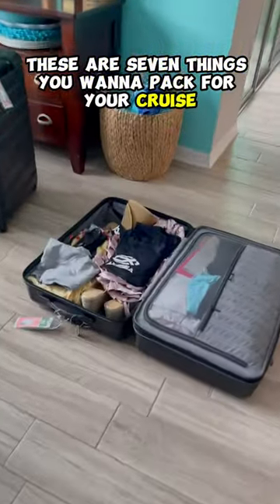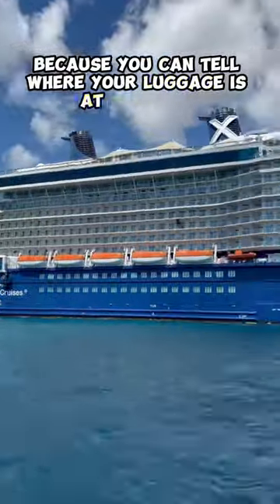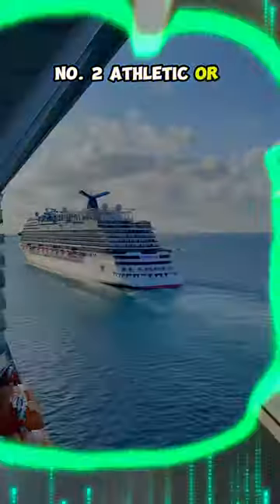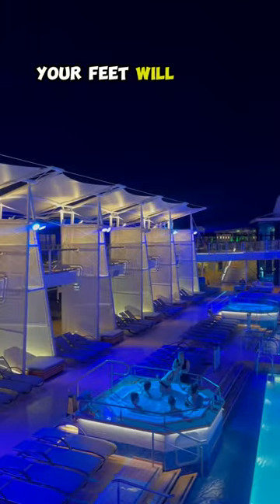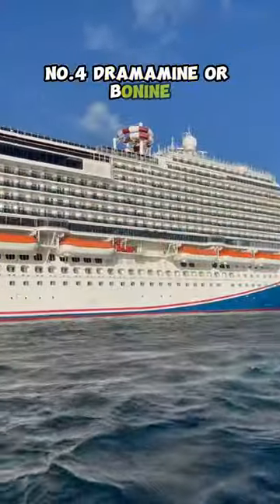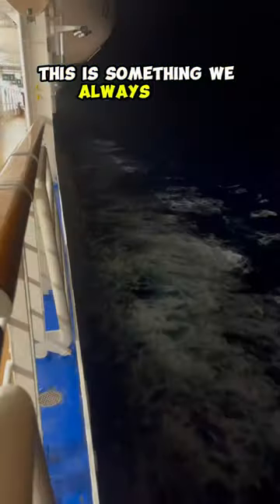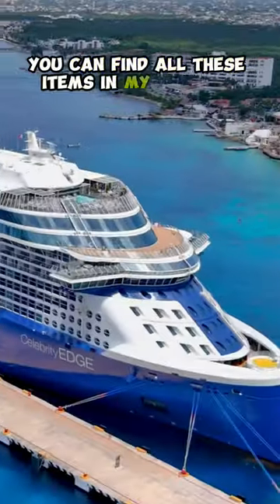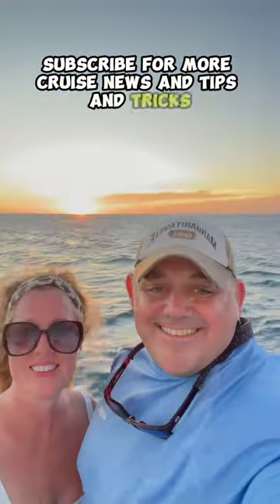7 things YOU want to PACK for your cruise!🤔👀✅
7 things YOU want to PACK for your cruise!🤔👀✅
This is your daily cruise news in less than 30 seconds!
It's fast and to the point so you can know what is happening in the cruise industry without long intros or commentary.